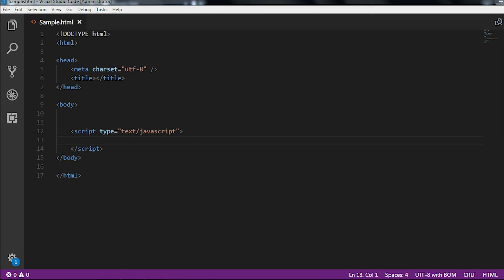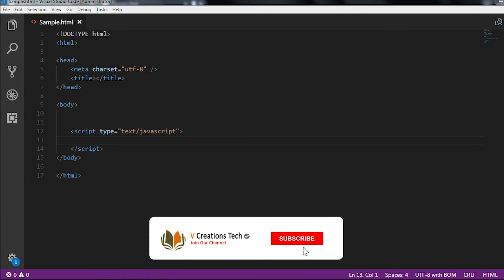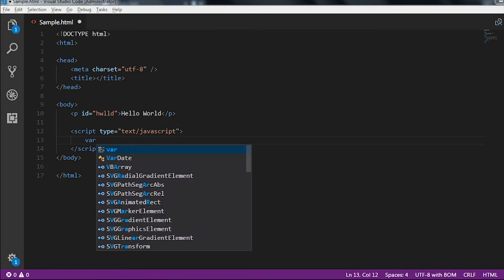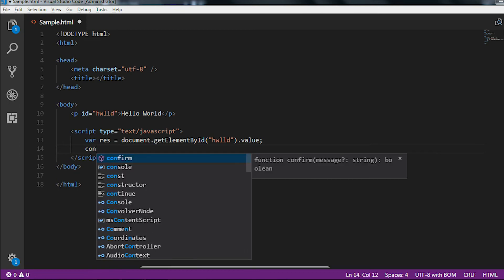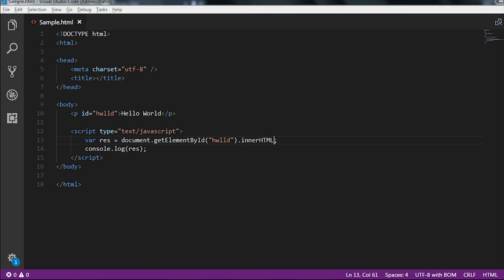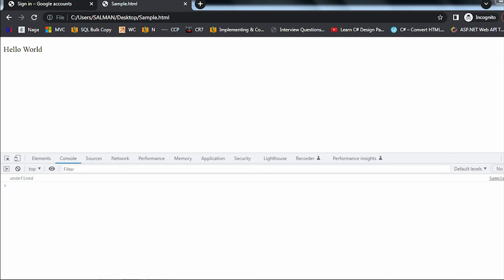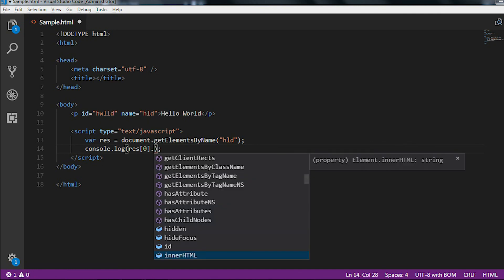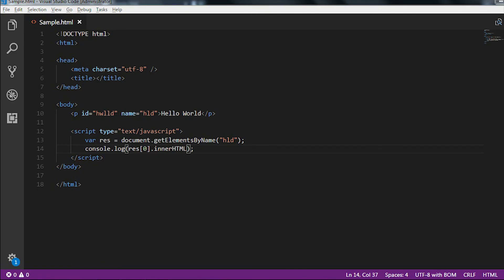#4 Find Elements using JavaScript | How to Find Elements using JavaScript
Find Elements using JavaScript
how to Find Elements using JavaScript
how to Find Elements in JavaScript
Find Elements in JavaScript
JavaScript basics for beginners
how to write and run JavaScript code
JavaScript tutorial
javascript course